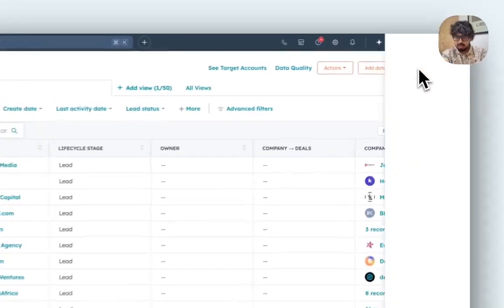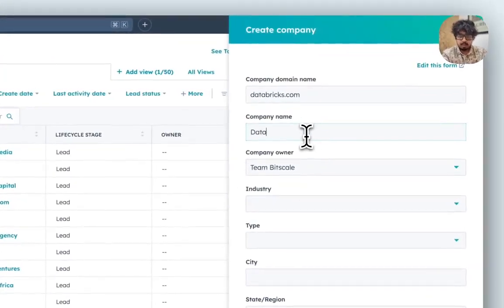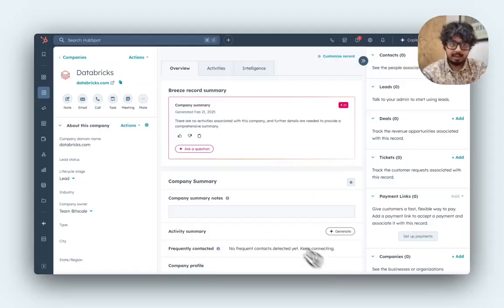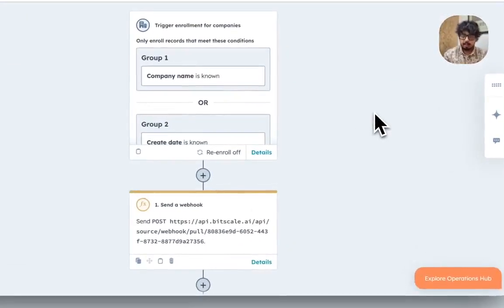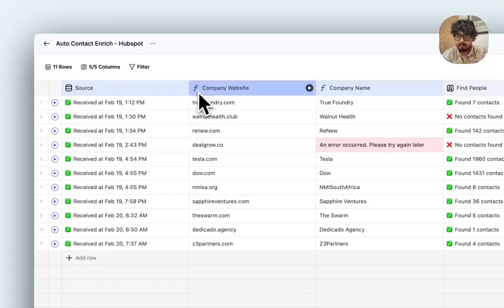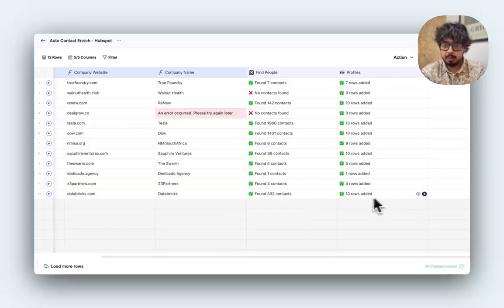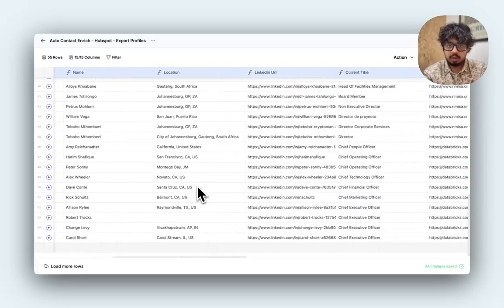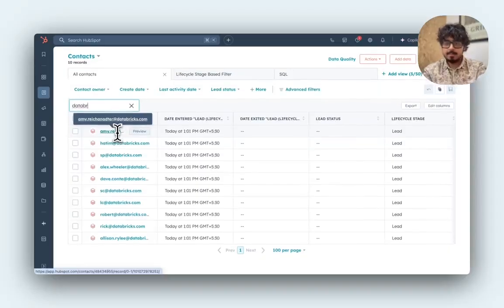Live Hubspot CRM Enrichment using Bitscale | 2-way hubspot integration for data enrichment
This video walks through live enrichment of Hubspot records as soon as they are added to Hubspot.
In this example they are added manually, but this can be added through any method like form fillups.

The same functionality is available for Salesforce and Attio in-built on Bitscale as well.

If this is something relevant, reachout to us at bitscale[dot]ai

0:00 Introduction
0:45 Hubspot Workflow Setup
2:48 Bitscale Enrichment
3:55 Hubspot Updated!